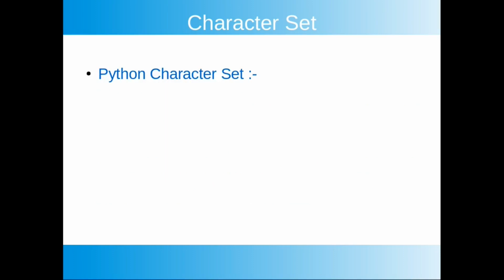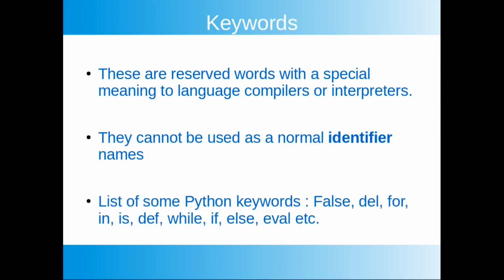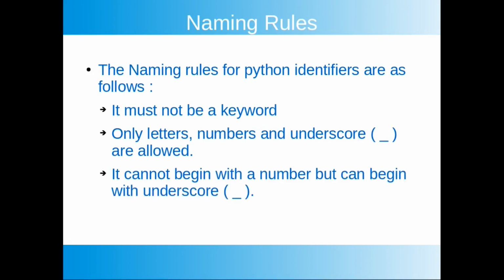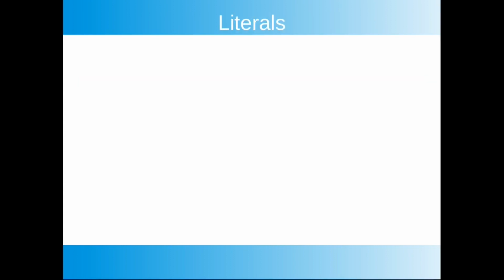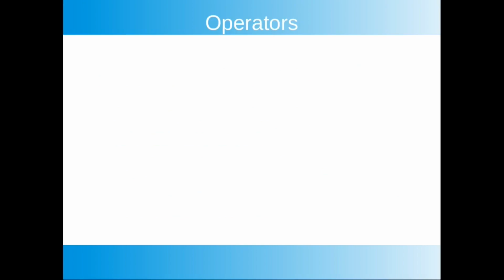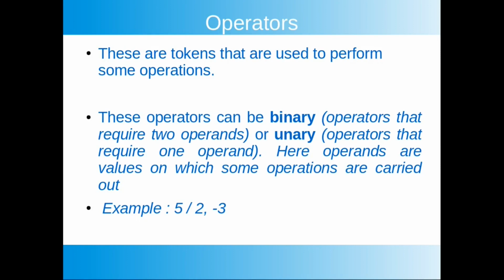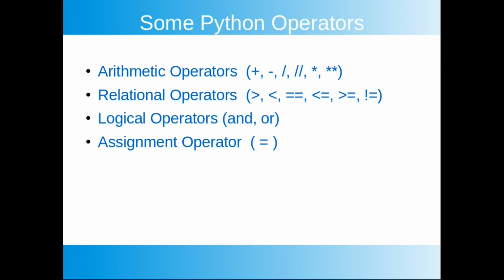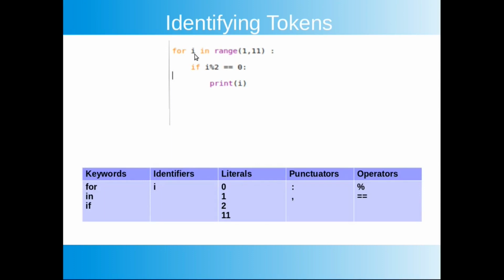Python Fundamental II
In this lecture we will talk about character set and tokens and at last we will try to identify tokens in a given code snippet